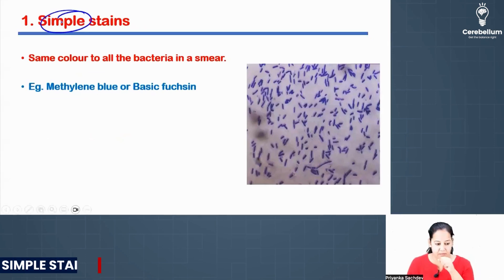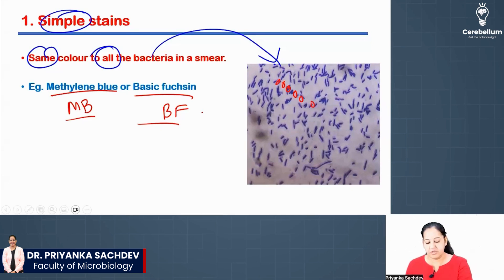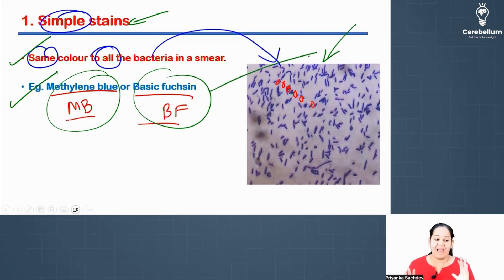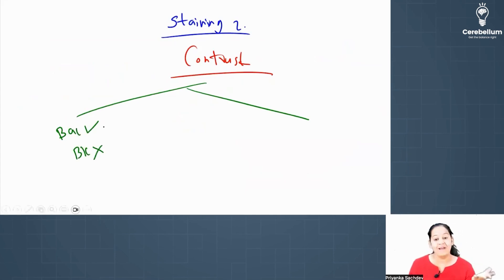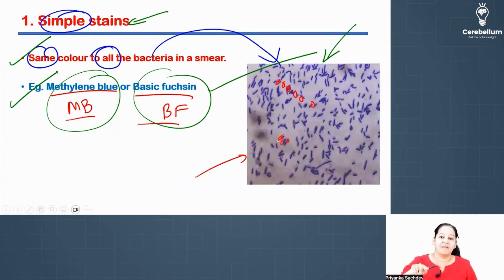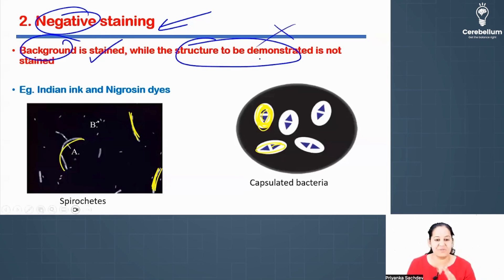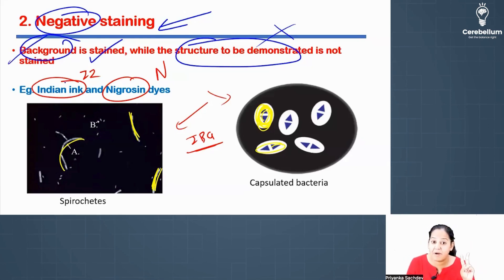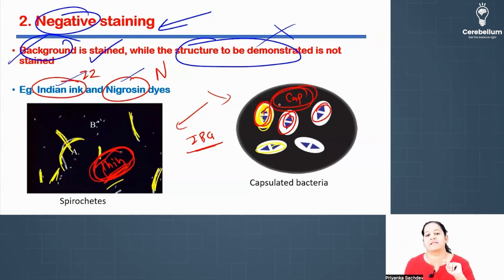High Yield Topic Alert: Stains in Microbiology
Join Dr. Priyanka Sachdev, a faculty of Microbiology at Cerebellum Academy, as she delves into essential staining techniques in microbiology for NEET-PG and FMGE aspirants. In this informative video, Dr. Priyanka Sachdev thoroughly explains the key concepts of simple stain and negative stain.
Simple Stain: "What do you mean by simple? Simple is known as simple because it gives the same color to all bacteria." Explore the realm of simple staining, its definition, and examples like Methylene Blue and Basic Fuchsin. Dr. Priyanka Sachdev also provides valuable insights into potential exam questions related to this topic.
Negative Stain: Discover the reverse staining technique known as "negative stain." Dr. Sachdev explains why it's called "negative" and its utility for thin bacteria and capsulated organisms. Prepare yourself for potential exam questions on this staining method.
This comprehensive video is tailored for NEET-PG and FMGE aspirants, and Dr. Priyanka Sachdev's expertise will help you master the fundamentals of these staining techniques.